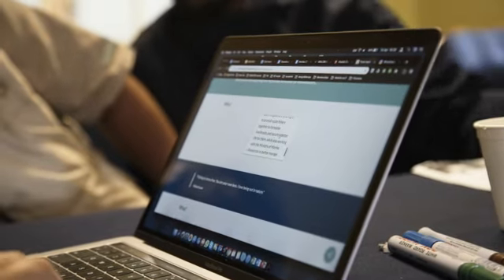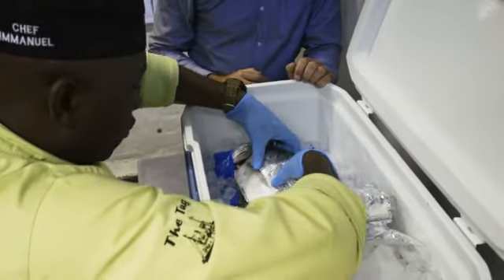An insight look into a small scale fishery in Hentiesbay, Namibia